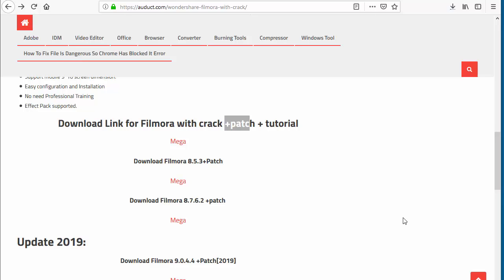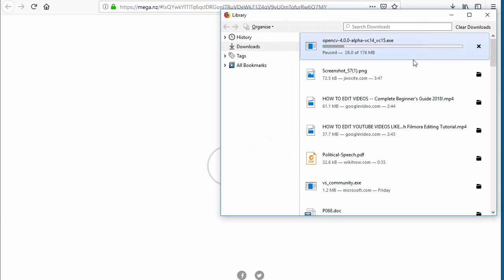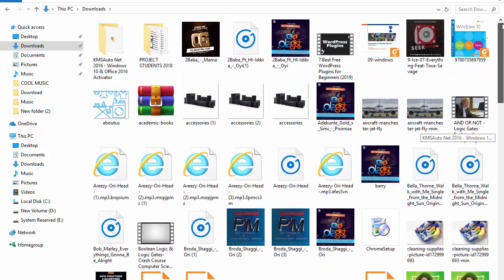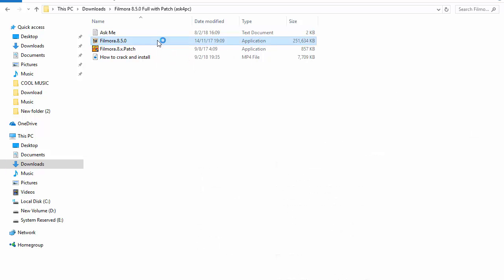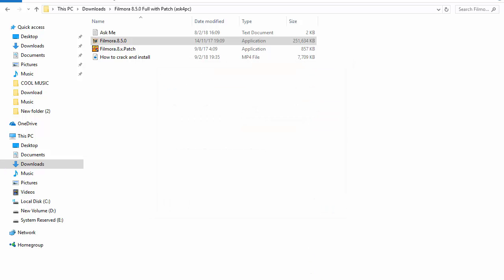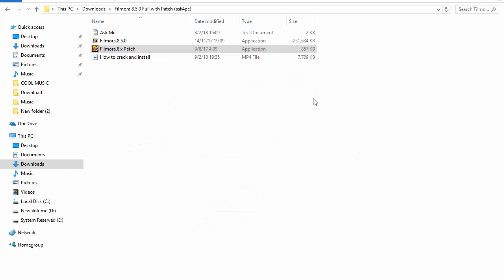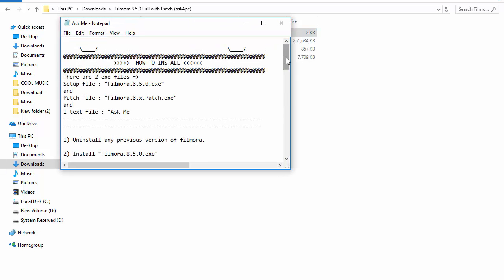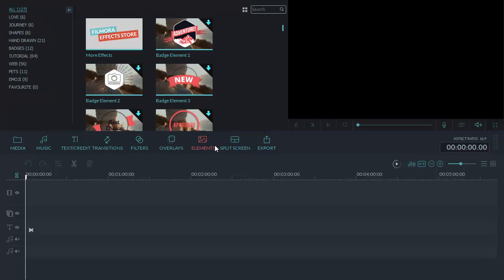BEST VIDEO EDITOR 2019 FILMORA CRACKED VERSION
In this video i would show you  one of the best video i think you should be using 2019 ,

This video is for beginners who is new to youtube or someone looking for a better video editor to use
FILMORA IS THE BEST VIDEO EDITOR TO USE
AND FOLLOW MY STEP